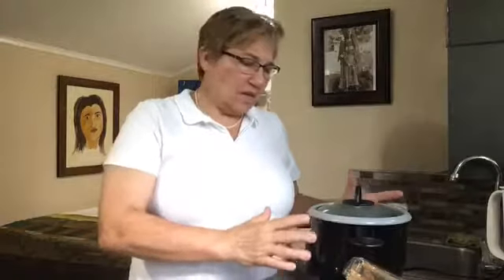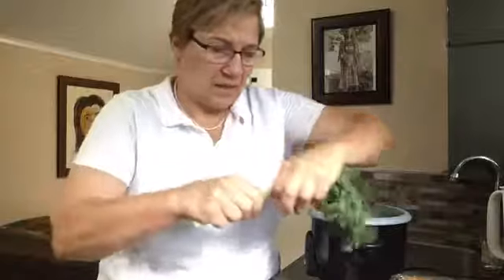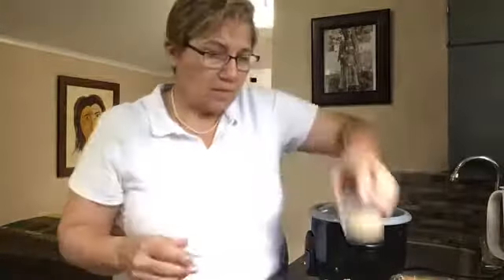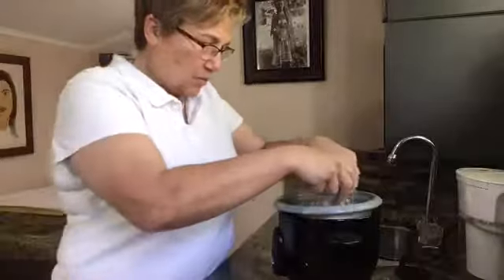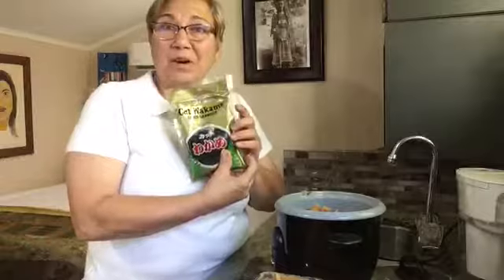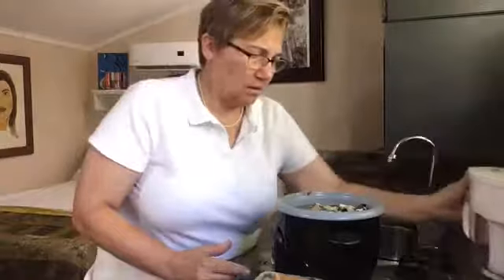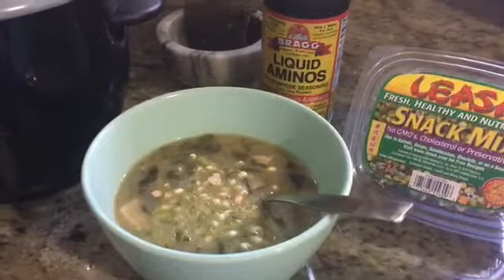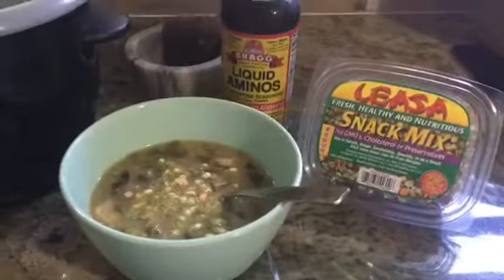Rice Cooker Vegetable Miso Soup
Patti demonstrates how to make 20 minute whole, nutritious meals in a rice cooker in her series “”Rice Cooker Meals”. This video shows how to make a Vegetable Miso Soup.